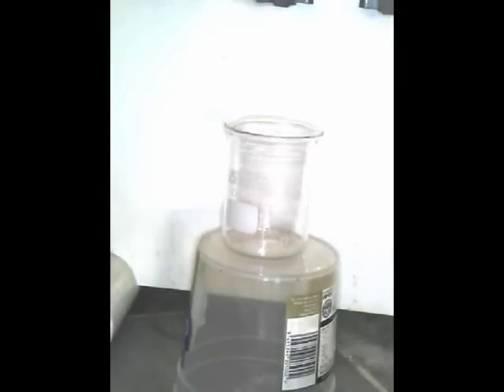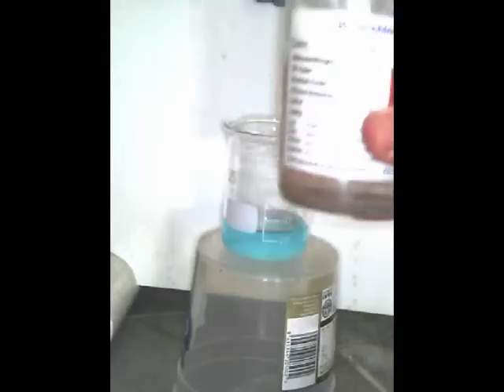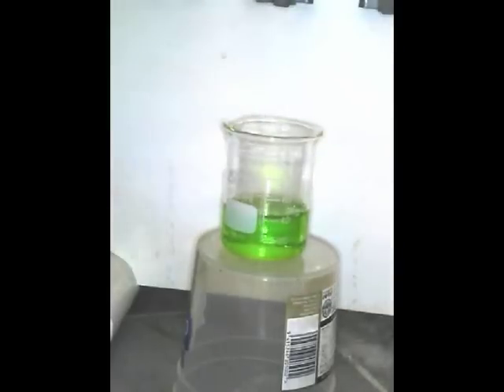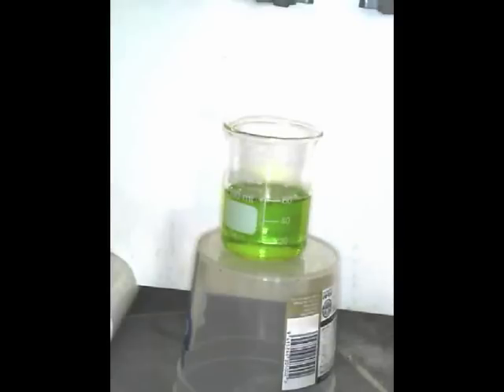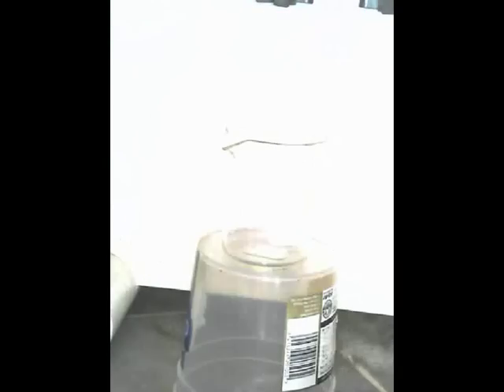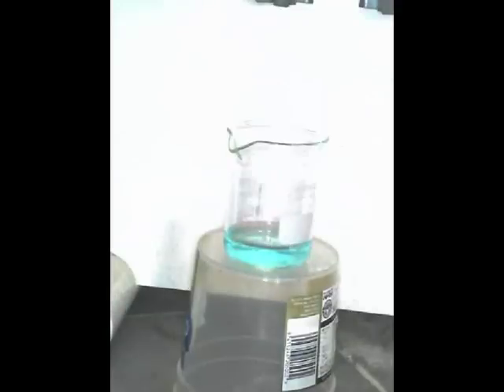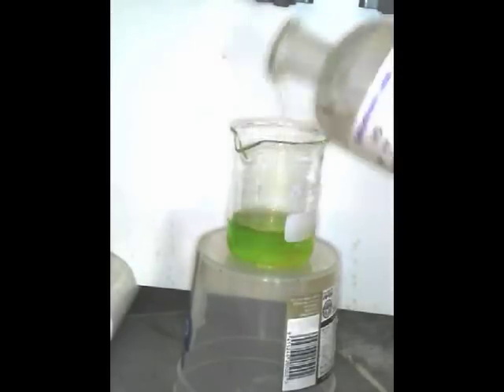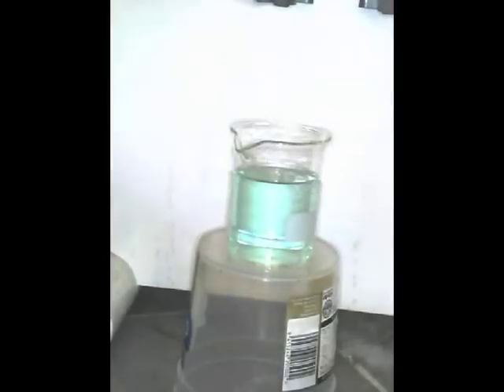copper chloride equilibrium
A classroom demo of copper II ions, chloride ions and tetrachlorocuprate (II) ions in equilibrium